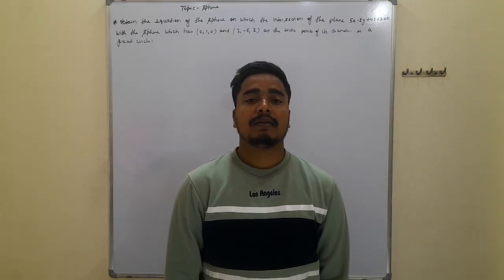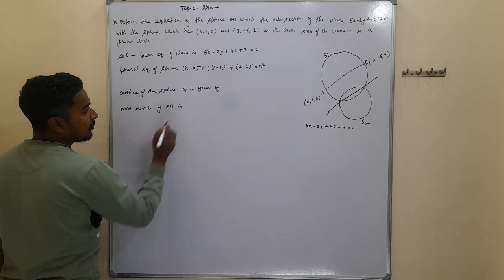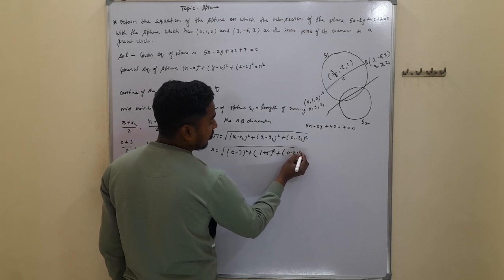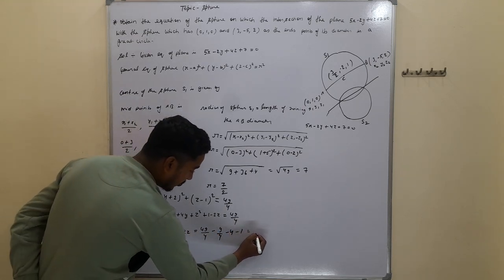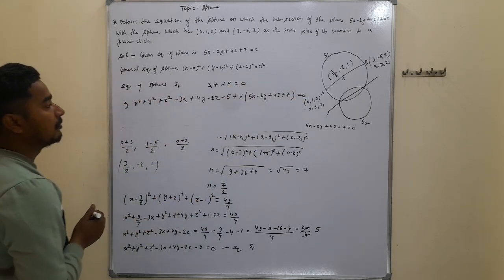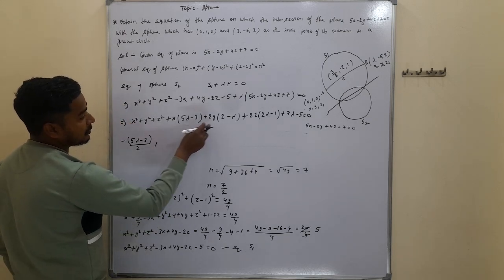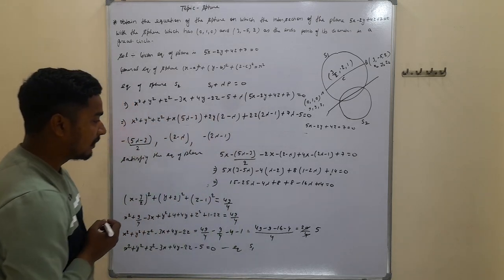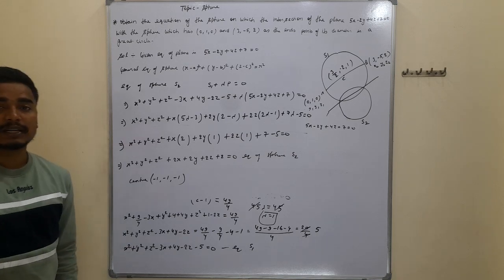obtain the equation of sphere on which the intersection of the plane 5x-2y+4z+7=0 with the sphere